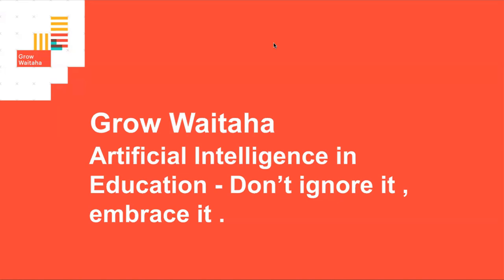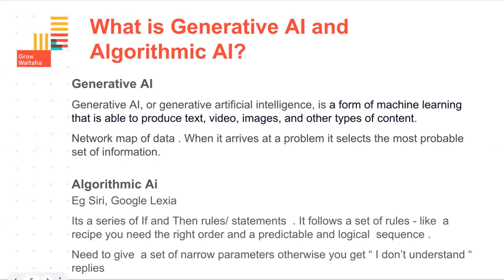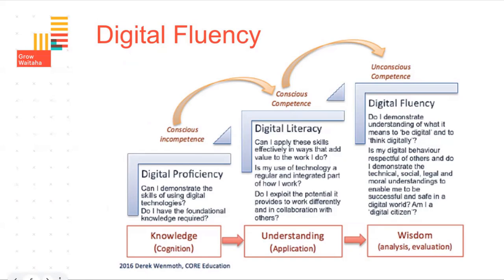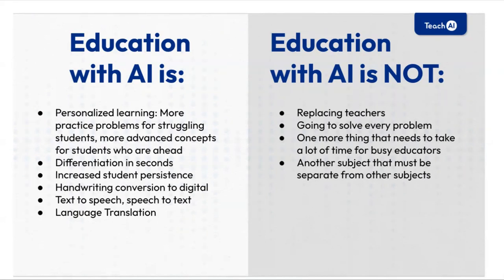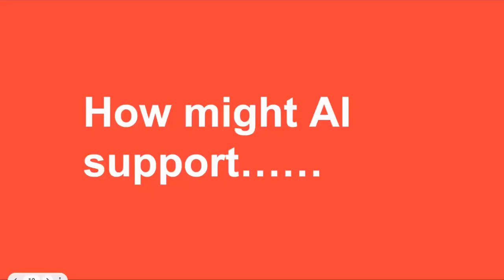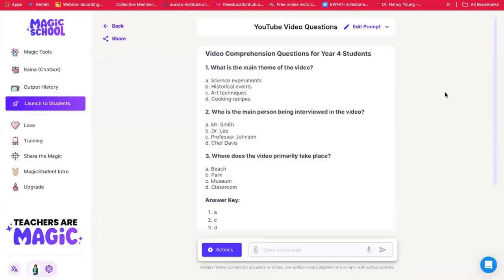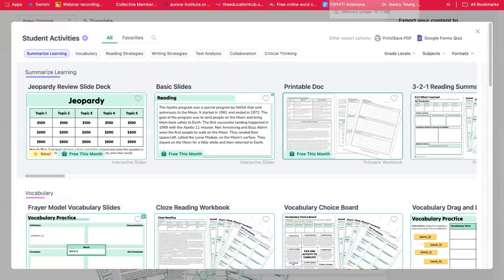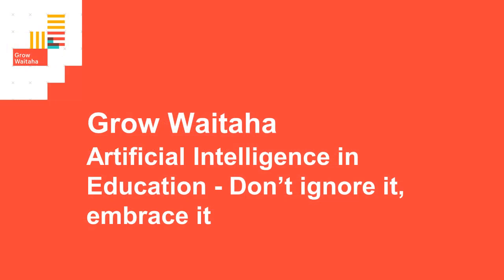Grow Waitaha - AI in schools | 4 April 2024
Nicki Tempero presents this overview of the Grow Waitaha webinar that she originally presented with Stephen McConnachie on 4 April 2024.